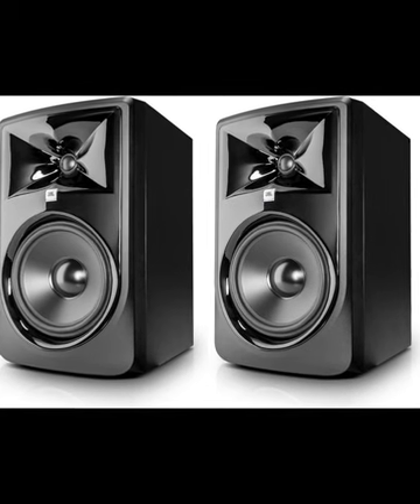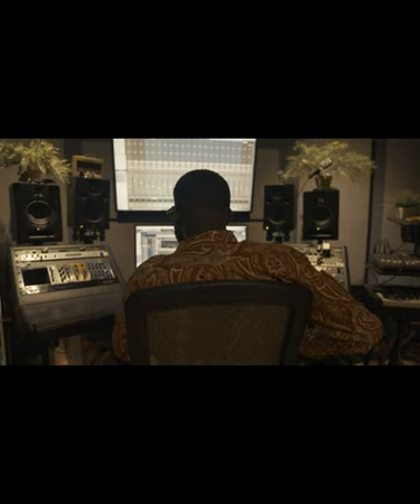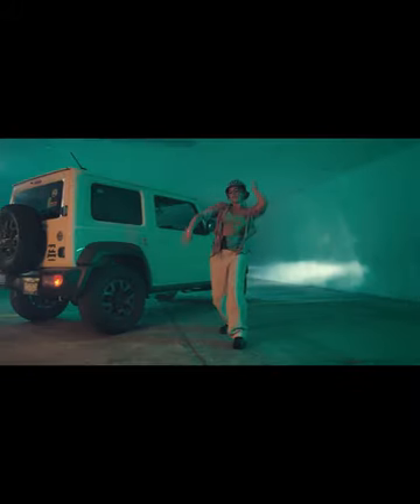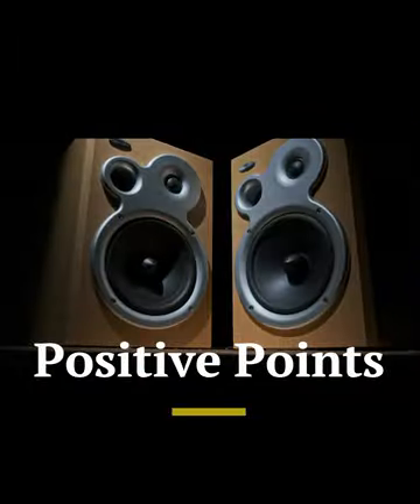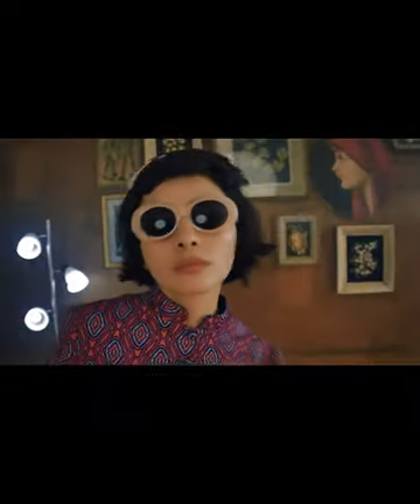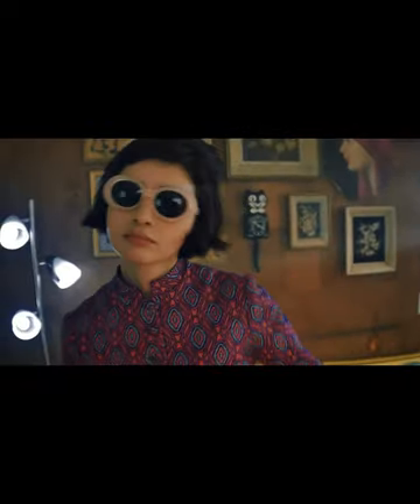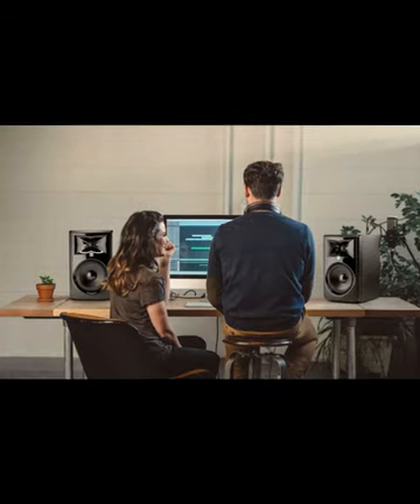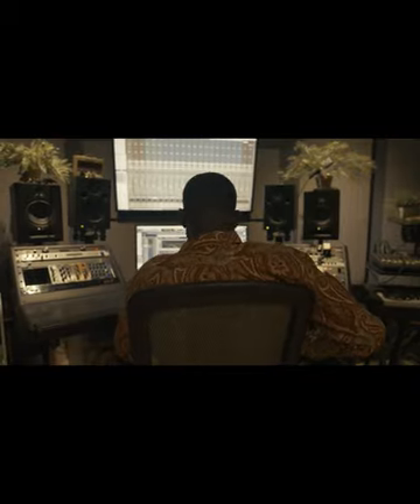JBL 308P MkII Review: Discover the Best Studio Sound Experience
🔶🔶🔶Join us for quick look at the JBL Professional 308P MkII, the next-generation 8" 2-way powered studio monitors renowned for their clarity and durability 🔶🔶🔶

🔔 Technical Highlights:
🔹Superior natural rubber construction for lasting durability
🔹Advanced transducers for accurate, detailed sound
🔹112 watts of power offering a broad dynamic range
🔹Multiple size options catering to various studio sizes

⚖️ Overview:
🔹State-of-the-art design ensures high fidelity and deep bass
🔹Efficient power amplifiers drive precise sound at any volume
🔹Versatile connectivity with balanced XLR and 1/4" TRS inputs
🔹The perfect blend of power, clarity, and reliability for your projects

🔸Things to Consider:
🔹Some users report a slight hissing noise in quiet environments
🔹Consider adding a subwoofer for enhanced low-end frequencies
🔹Rear-ported design may require thoughtful room placement

Share your experiences with the JBL Professional 308P MkII and let us know what gear you want us to explore next!